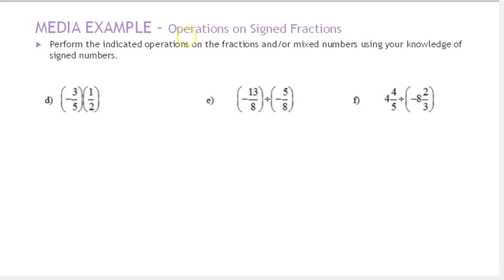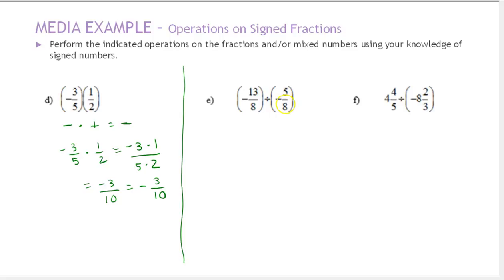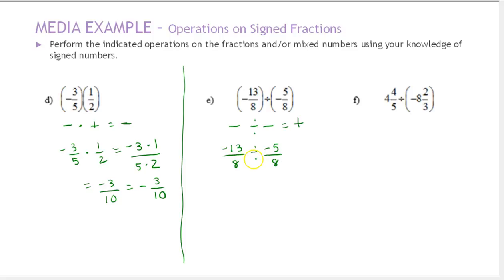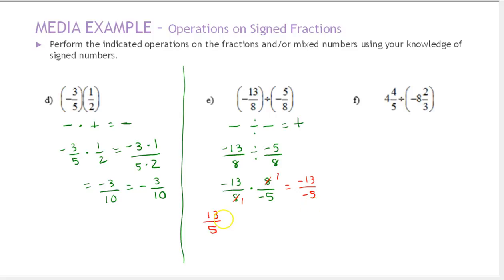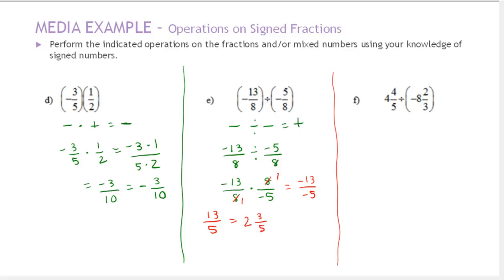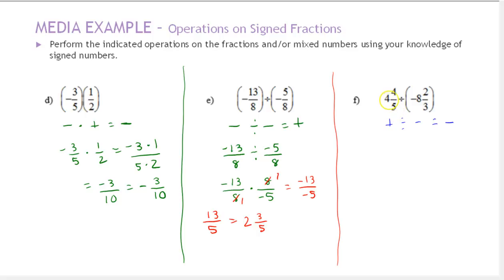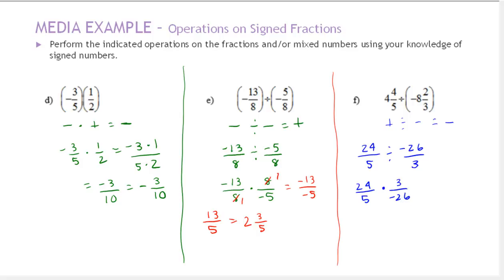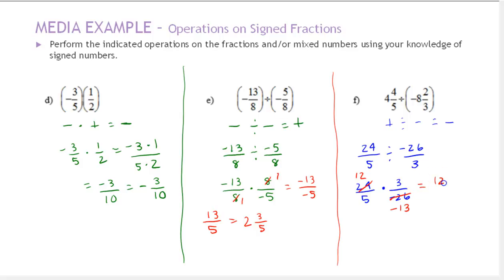MAT 081 Unit 6 Problem 22def